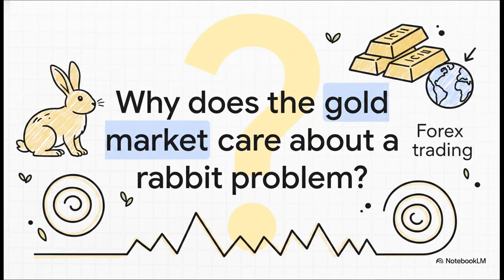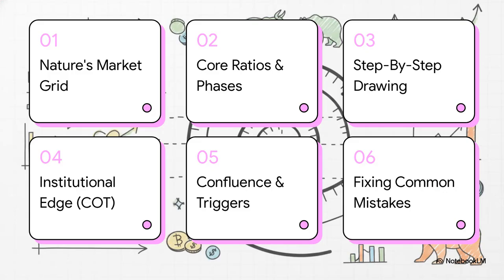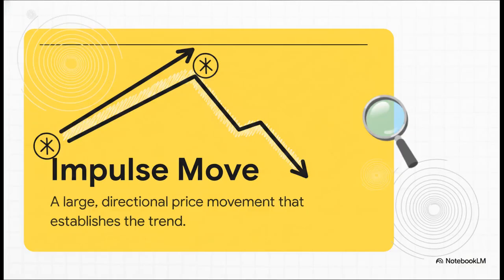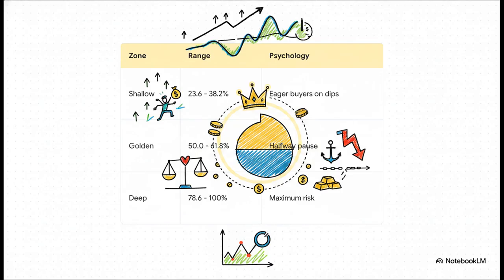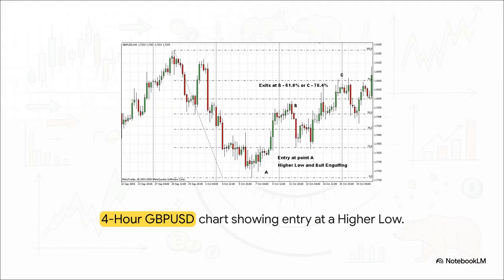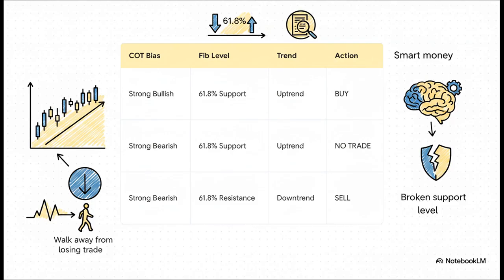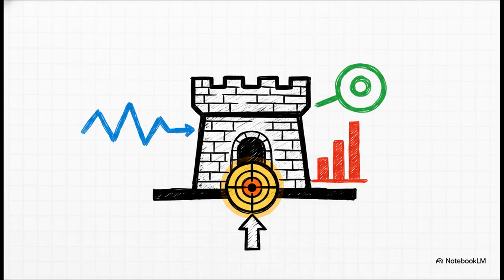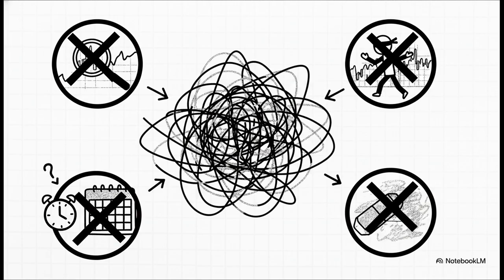The Fibonacci Retracement Guide for Gold Traders.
🔴 FIBONACCI TRADING MASTERCLASS | Golden Ratio for Gold & Forex Markets

Why do trends pause or reverse at the same mathematical levels again and again? Because markets are governed by the same patterns found in nature.

In this educational guide, you'll learn a comprehensive framework for applying Fibonacci analysis to financial markets – with a specific emphasis on gold and forex trading.

📖 What you will learn:
- The Golden Ratio and how mathematical sequences create predictable price levels
- Why Fibonacci works: nature, human psychology, and mass order flow
- Key tools: retracements, extensions, time zones, and fans
- Identifying high-probability reversal zones in gold and major forex pairs
- Confluence: combining Fibonacci with support/resistance and COT data
- Entry, stop-loss, and take-profit placement using Fibonacci levels

🎯 Perfect for:
- Gold and forex traders seeking structured pullback entries
- Anyone confused by which Fibonacci level actually matters
- Traders who love confluence-based setups

💡 The Core Truth:
Fibonacci doesn't predict the future. It maps where the crowd is programmed to place orders.